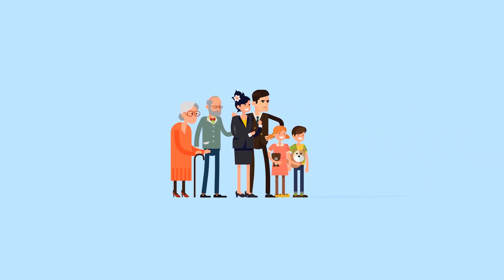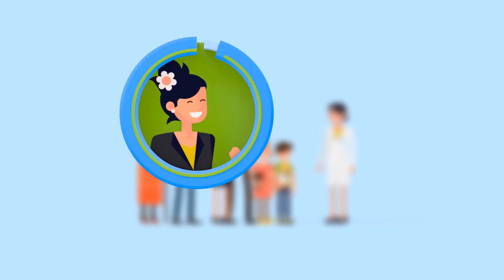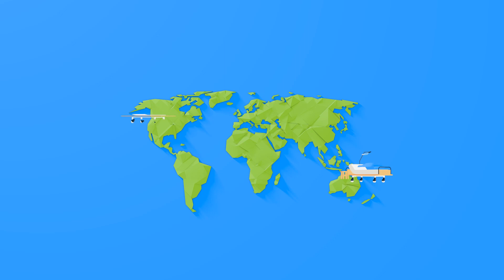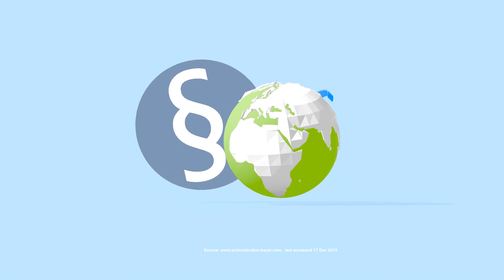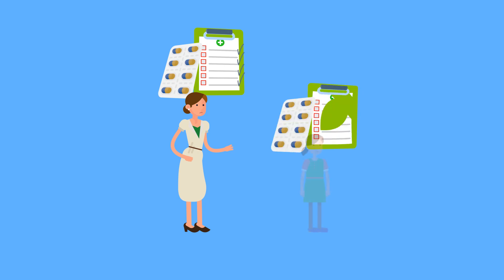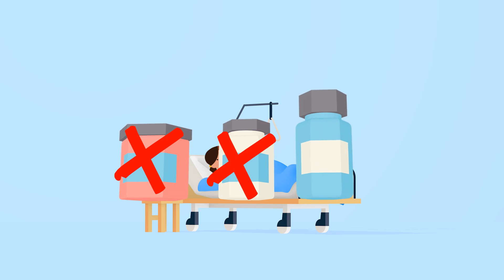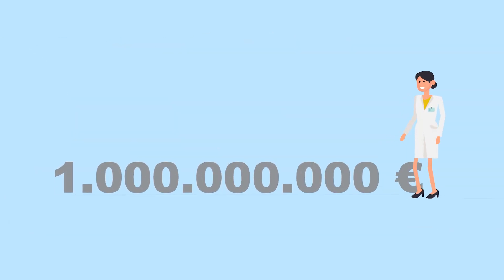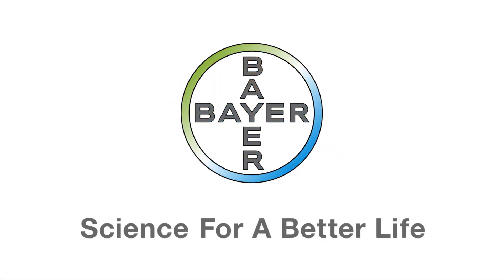Ethics in Clinical Trials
Join the Cole family and our researcher Rebecca as they are exploring why human trials are necessary when developing a new drug.